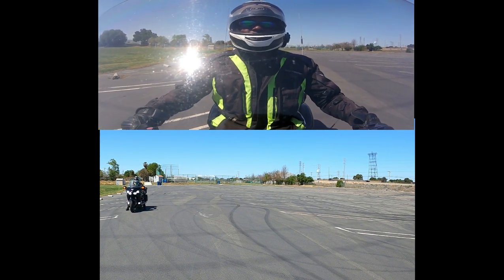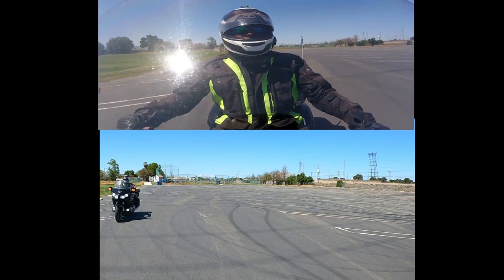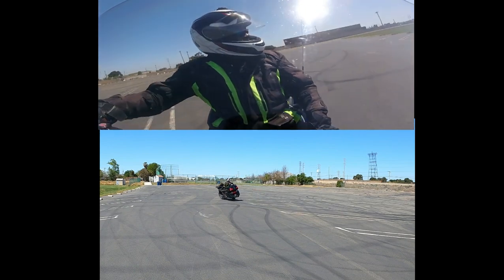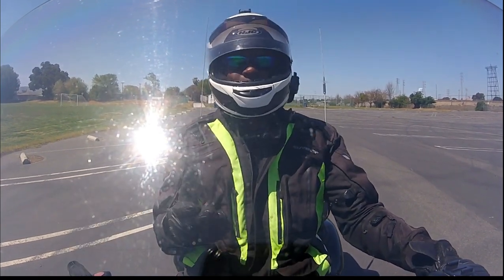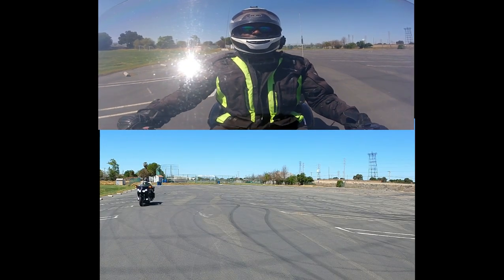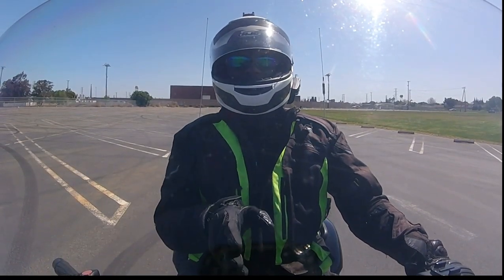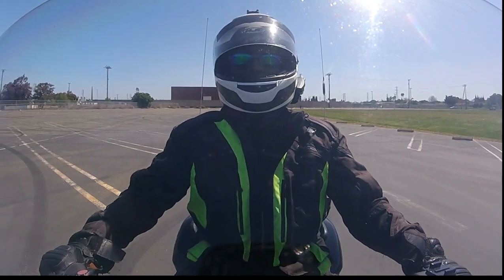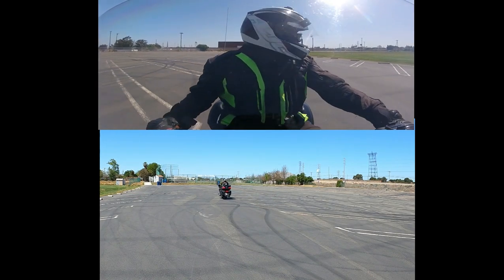How To Do better Motorcycle U-Turns | Here is a solution.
In this video we go over why you are not consistent with your u-turns.
The common denominator is the same with most riders.
Try this and you will Master motorcycle u turn.

Send mail to:
4464 LONETREE WAY #307
ANTIOCH CA.94531